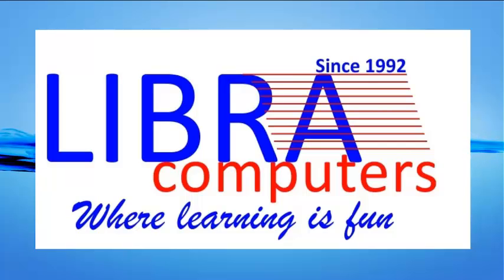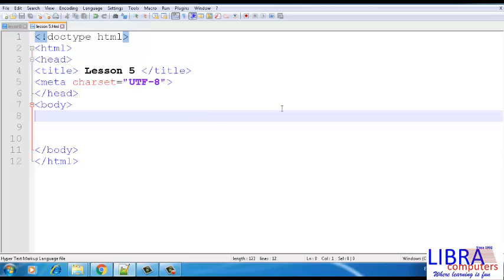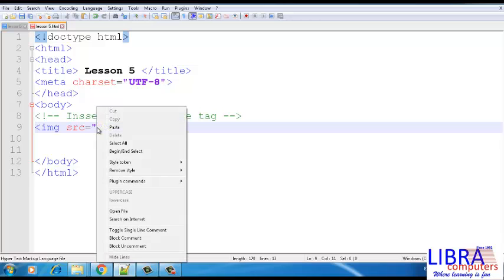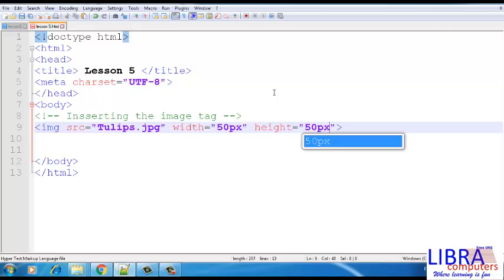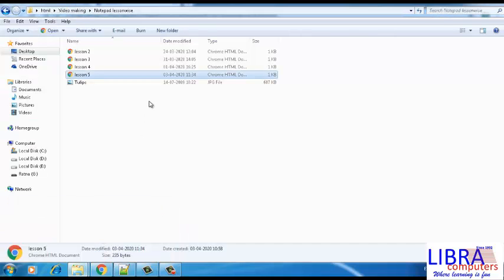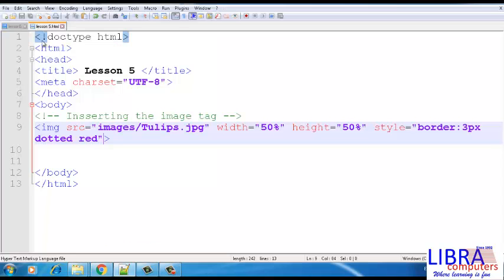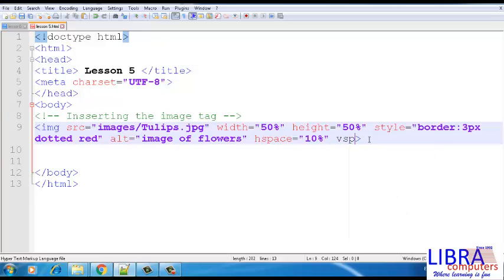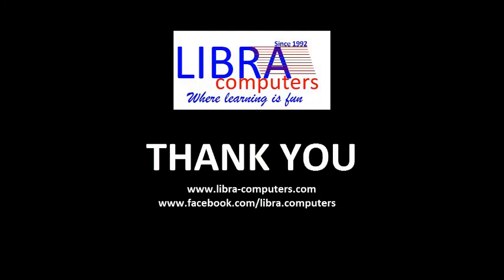Use of image tag and inserting symbol in HTML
Hello friends.
Welcome back to another video on HTML tutorials with Libra Computers. So in this video we will see the use of image tag. We will learn how to assign an image to the image tag using source attribute, how to apply specific size using width attribute and height attribute. We will also learn the border attribute and changing the border color using CSS. Other than image tag we will see how to insert a symbol in HTML 5 code.